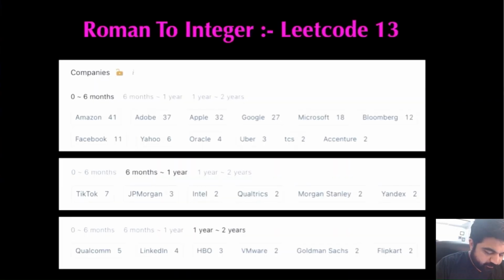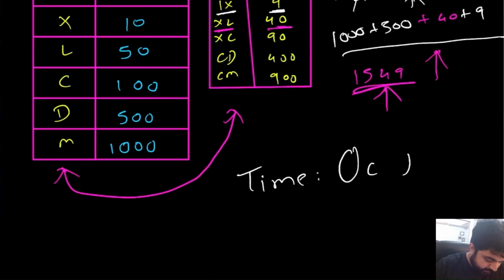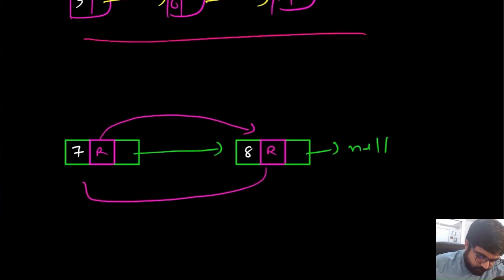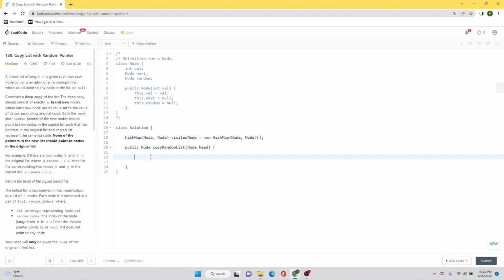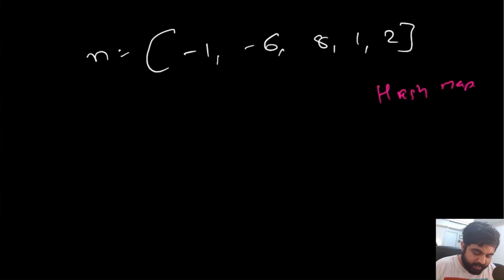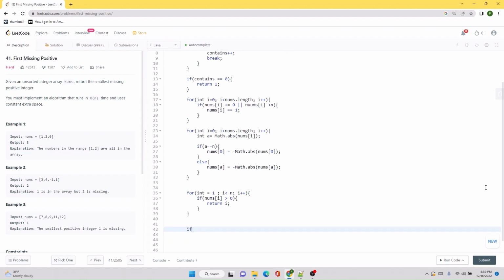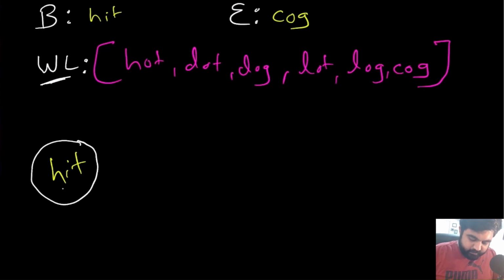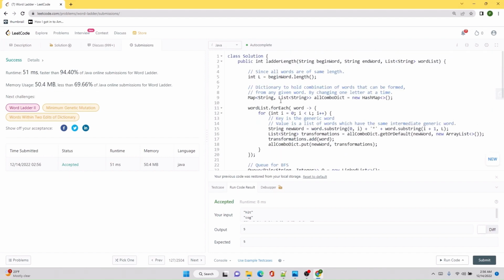Hashing Interview Questions | Full DSA Course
Hashing interview questions show up constantly in DSA, LeetCode, and FAANG coding rounds.

This focused course explains four important hashing problems and the patterns behind fast lookup, frequency counting, and map-based reasoning. It helps interview candidates learn when a hash map or set can simplify a problem and improve time complexity.

Timestamps:
Roman to Integer: 00:54
Copy List with Random Pointer: 11:26
Word Ladder: 28:09
First Missing Positive: 44:07